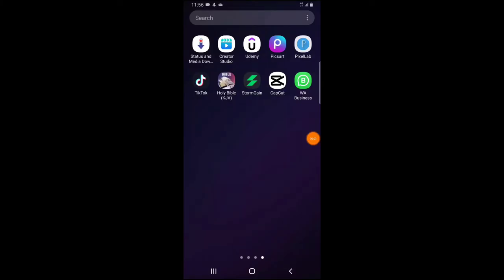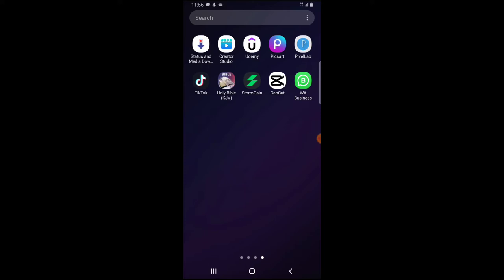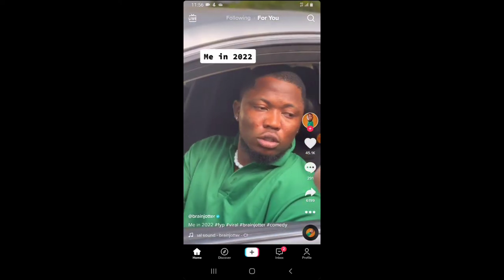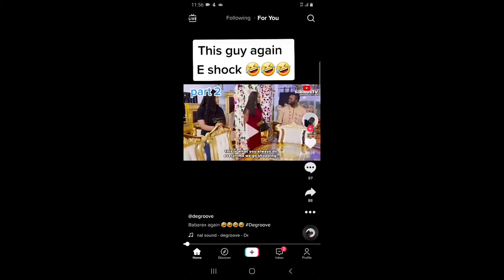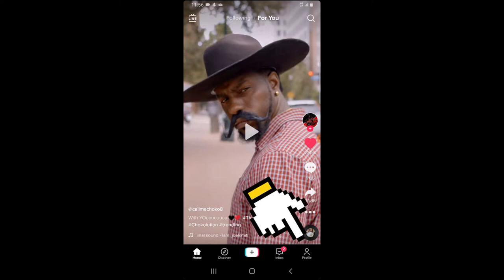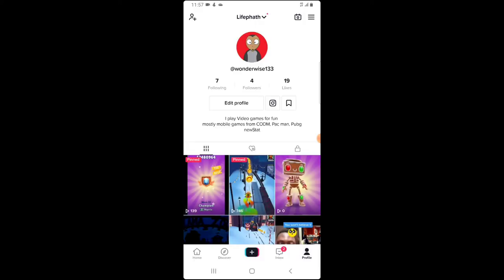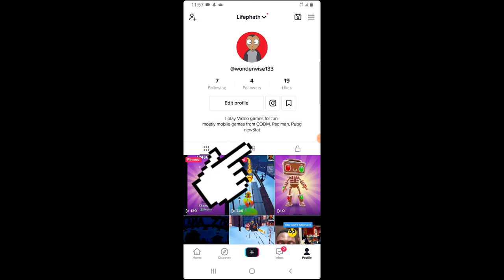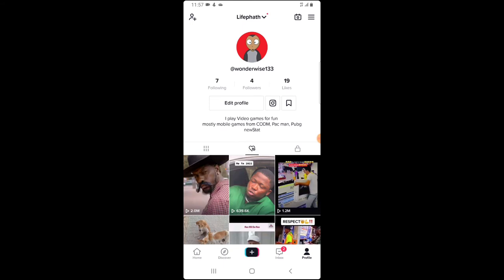How to see the videos you liked heart on TikTok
When you liked or heart a video on TikTok you can see them onspecific location of your TikTok profile area and am going to show you How to see the videos you liked heart on TikTok on todays video.